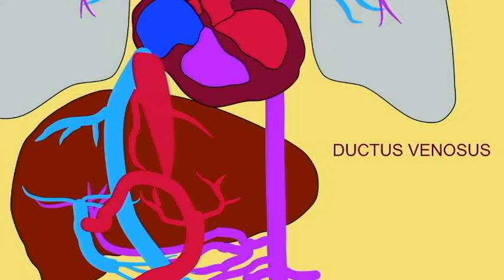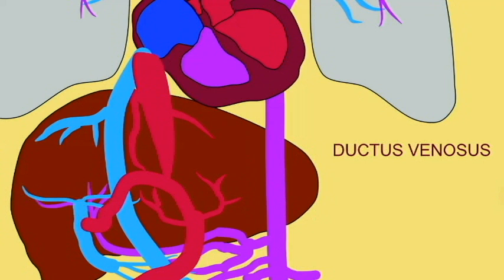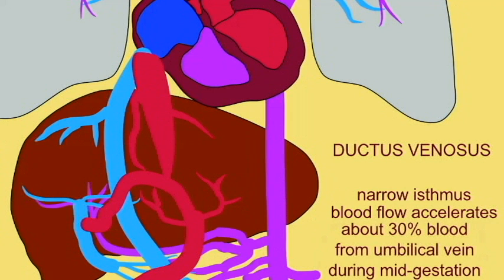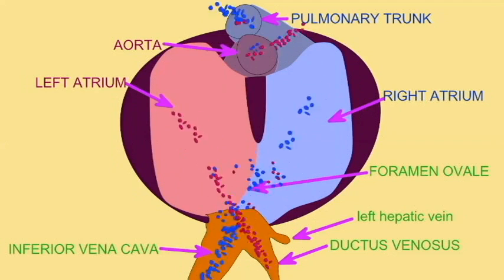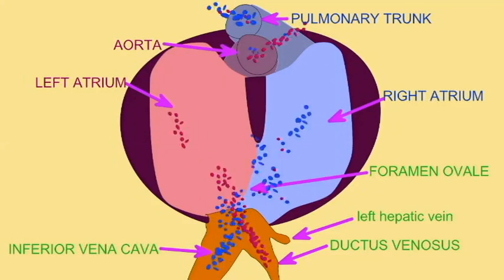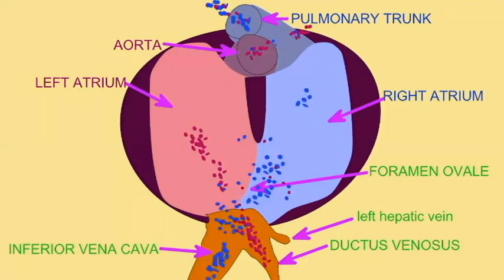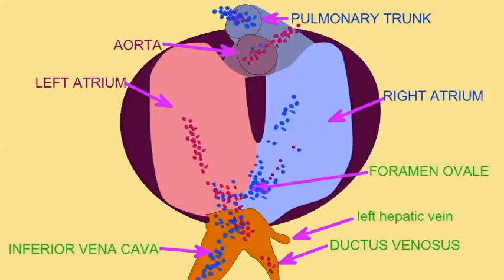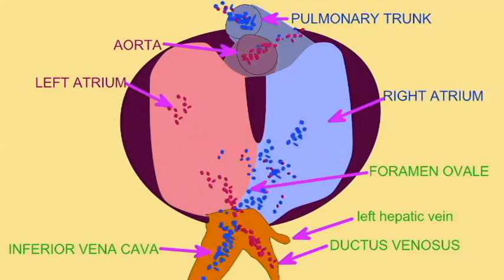FETAL CIRCULATION 2: DUCTUS VENOSUS